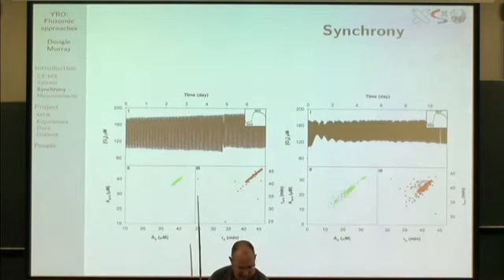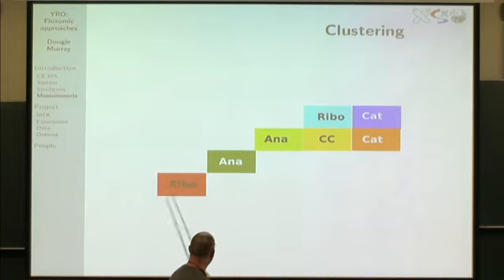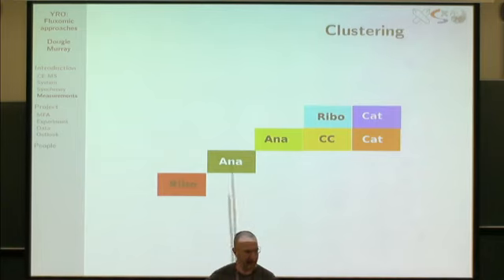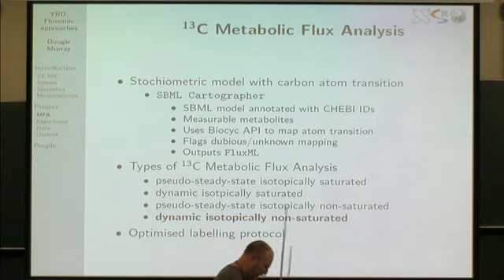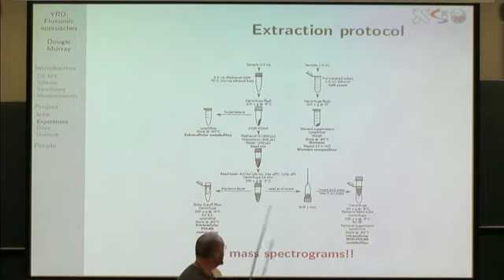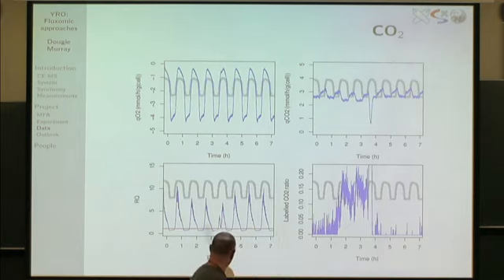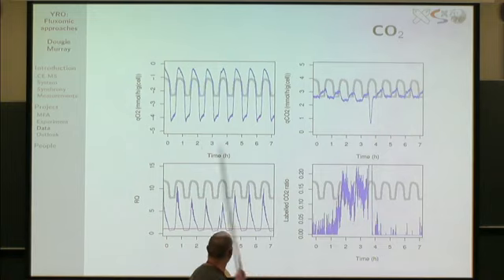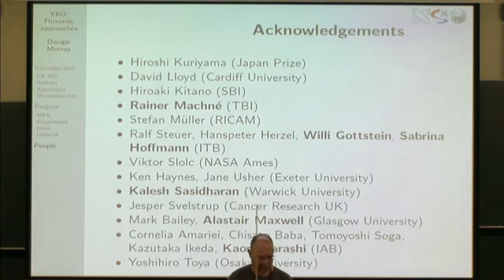Douglasy Murray | tba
Title: tba
Speaker: Douglasy Murray (Keio University)
Date: 4th Nov 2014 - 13:15 to 13:30